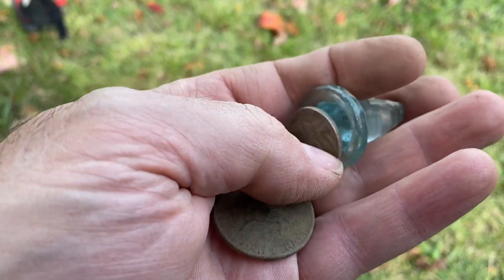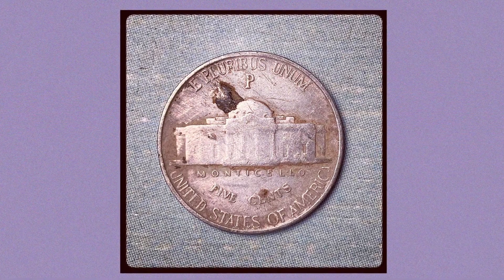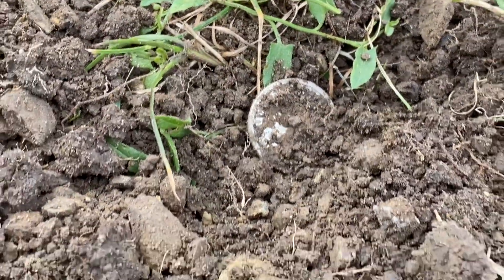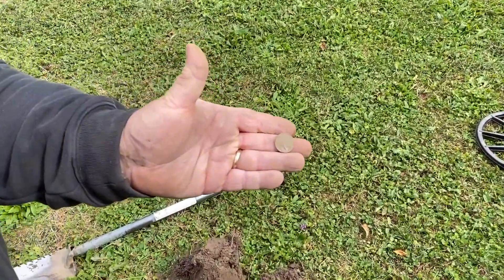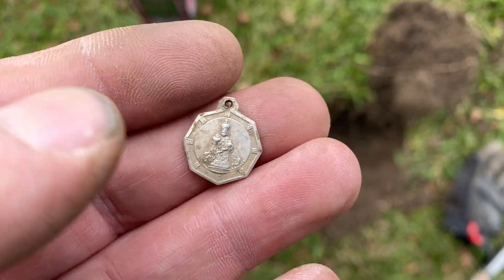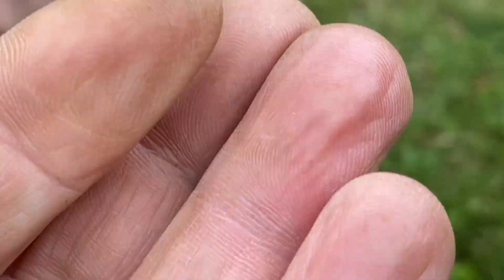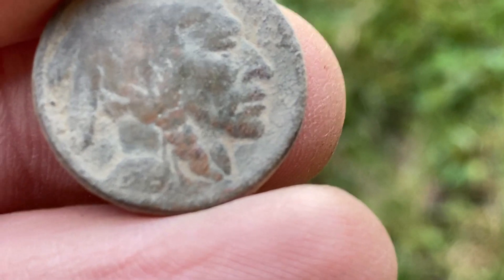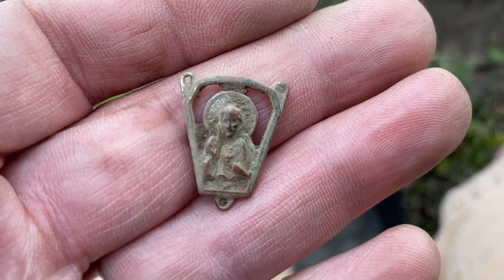On the board with October Silver! Metal detecting old coins and more in first outing of the month!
I set this one personal goal for myself every month and that is to find one silver coin. It’s always nice to get that out of the way and find one early in the month, I always joke that I can sleep better now. Was fortunate to squeak October’s silver in during my first outing and continue the streak to 25 months in a row of silver success … and 67 of 73 months since I started this back in 2014.

My eBay - For yerdigginit Shirts, Coil Ear Stiffeners …and more

Mail call:
Yerdigginit
212 Durston Ave

Filmed in & around Central New York.

Shovel used:
Sampson T-Handle

Other:
Detect-Ed Red Belly Carbon Fiber Shaft on the Equinox